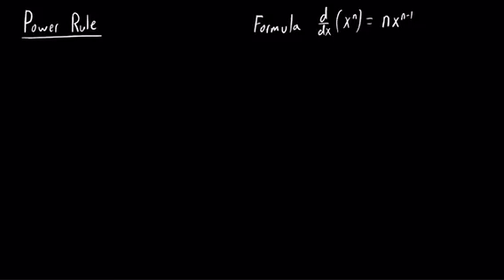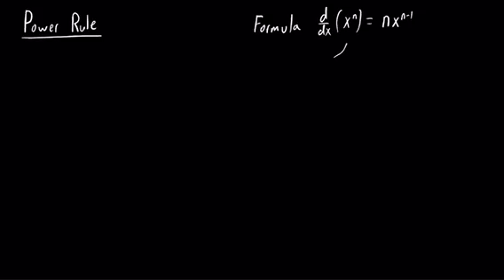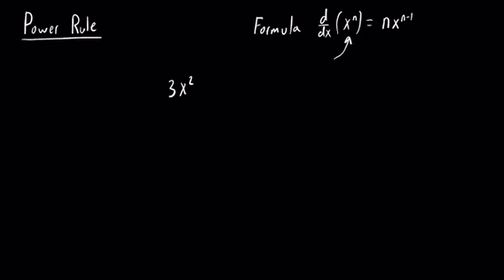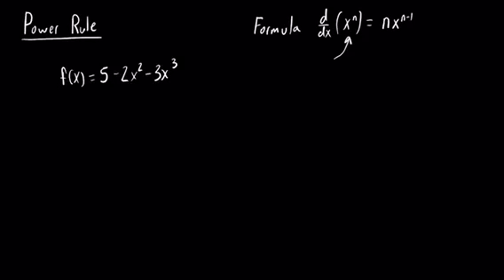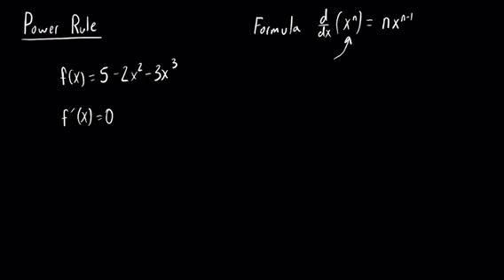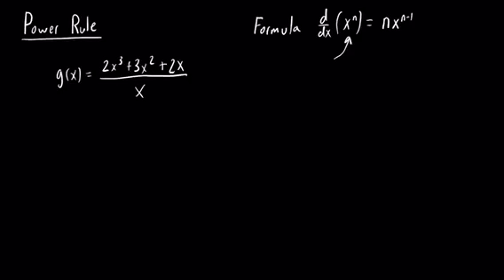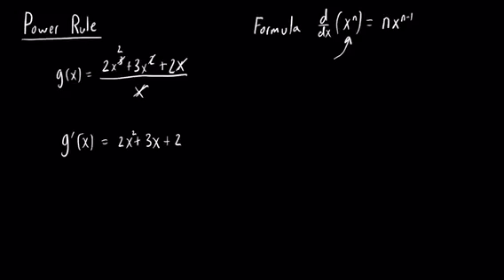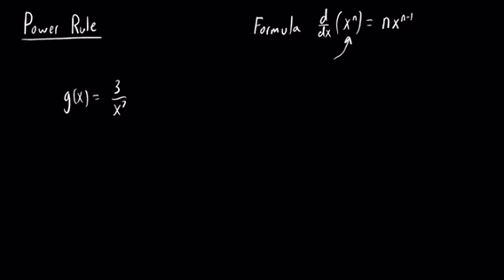Calculus 1 - Derivatives/Power Rule | Explanation and examples